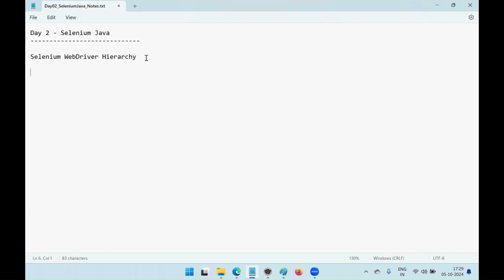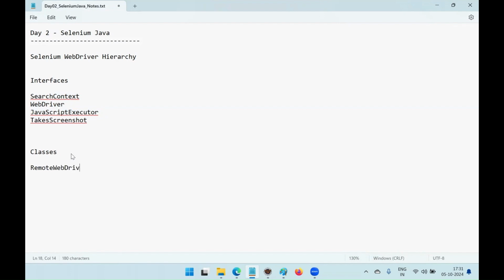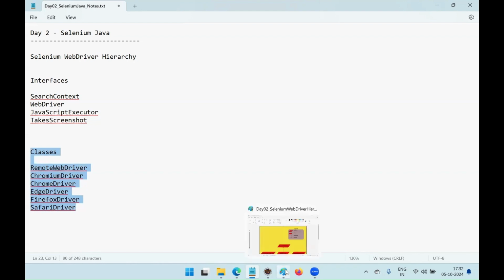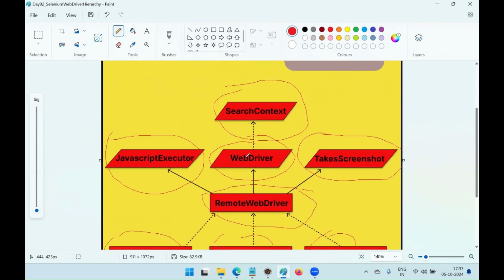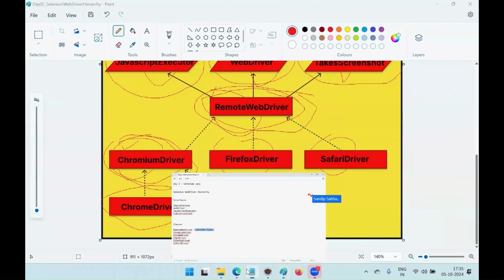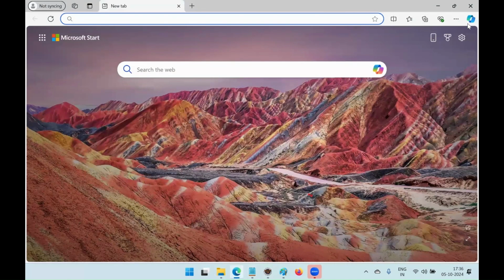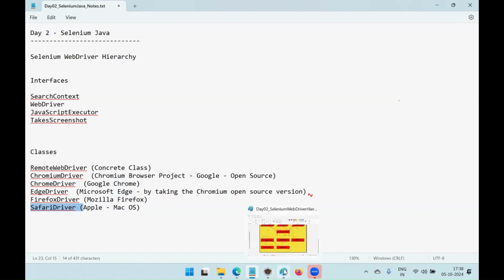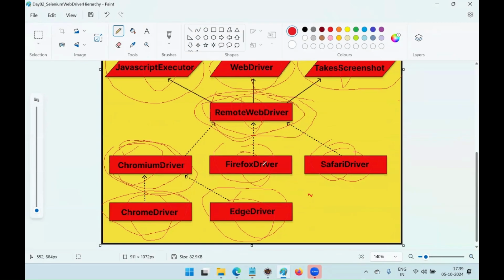Selenium WebDriver Hierarchy in Java || Interfaces and Classes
In this video tutorial we will discuss the Selenium WebDriver Hierarchy in Java and different Interfaces, Classes related to WebDriver interface for Automation Testing with Selenium Java

Selenium WebDriver Hierarchy
SearchContext
RemoteWebDriver
ChromiumDriver
ChromeDriver
EdgeDriver
FirefoxDriver
SafariDriver